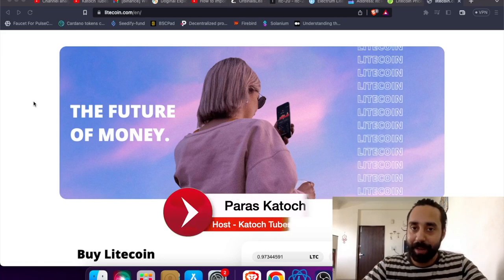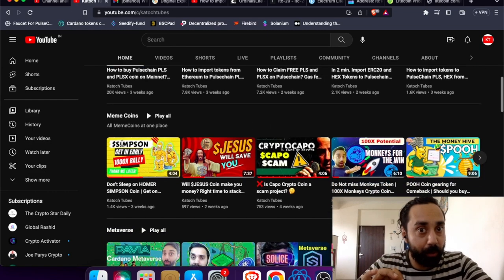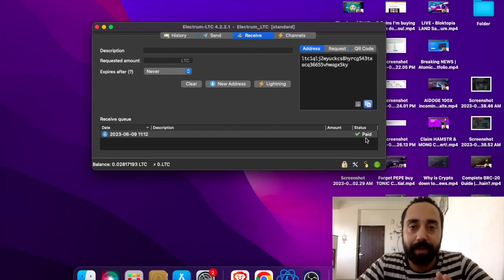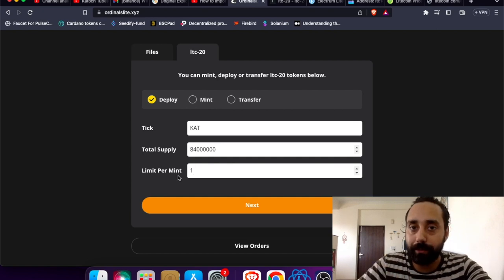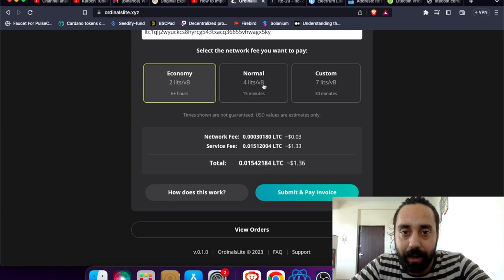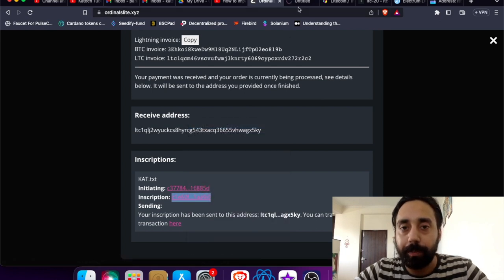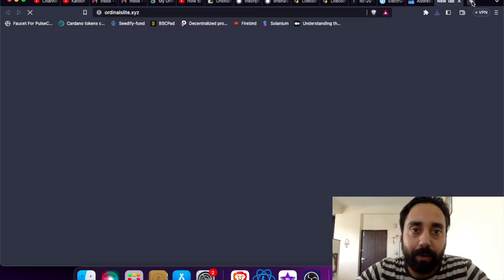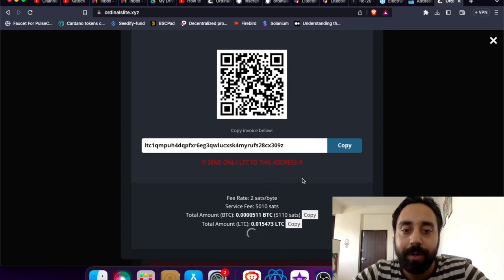Get in Early! Deploy/Mint LiteCoin LTC-20 tokens. Complete Step-by-Step Guide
A complete guide to deploy/mint LTC-20 token on the LiteCoin network with live example. LTC20 is the new token standard on Litecoin like BRC20 and DRC20 tokens.